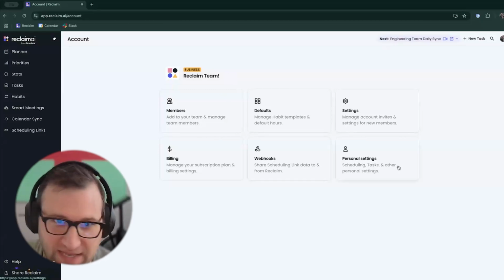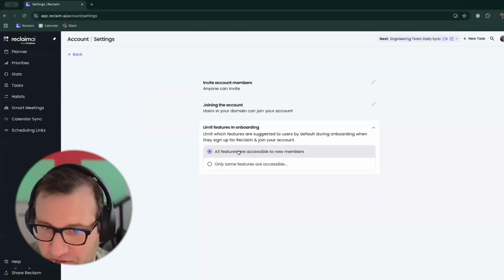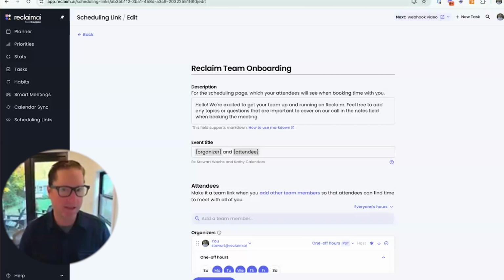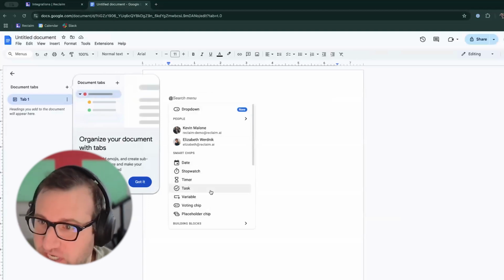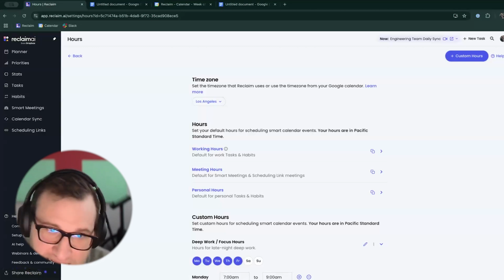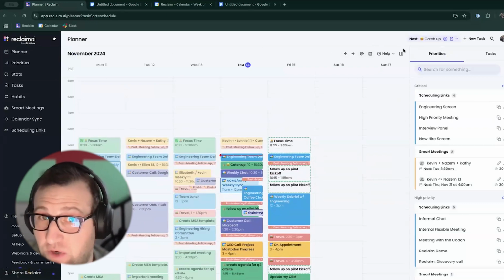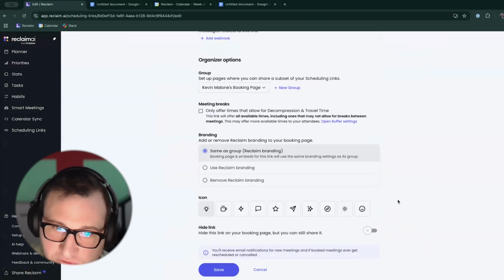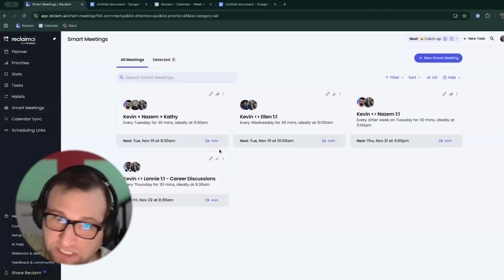November Founders Webinar: New Account Settings, Webhooks, Google Docs support demo ✨ | Reclaim.ai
Join Reclaim's Henry, Stewart, Sandy, and Elizabeth to learn about the latest and greatest releases at Reclaim.ai over the past month:

• NEW Account Settings so you can set defaults for your team
• Webhook support for Scheduling Links to automate your workflows
• Creating and logging work directly on the Planner
• And other exciting updates coming soon!

Questions? Feedback? 👀

FAQs:
What is Reclaim? ► Reclaim.ai is an AI scheduling app for Google Calendar and Outlook Calendar that automatically protects your focus time, tasks, routines, meetings, and breaks — helping you stay available, balanced, and productive every week.

Who is Reclaim for? ► Reclaim is for anyone with a busy calendar, from individuals to entire organizations. Whether you’re managing meetings, projects, or personal routines and goals, Reclaim helps you get your time back with AI by automatically defending Focus Time, scheduling habits, managing tasks, and protecting breaks so your schedule always reflects what matters most.

How much does Reclaim cost? ► Reclaim offers a free Lite plan along with premium paid plans designed to fit different needs and team sizes. Learn more about all available options here: reclaim.ai/pricing